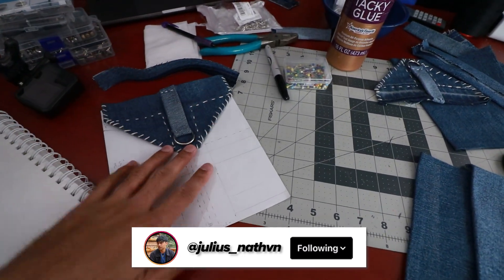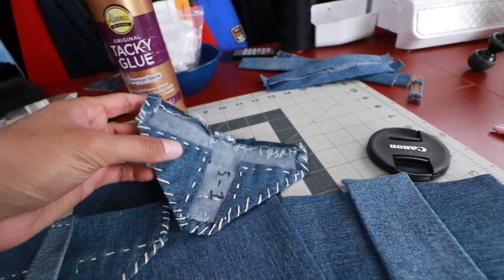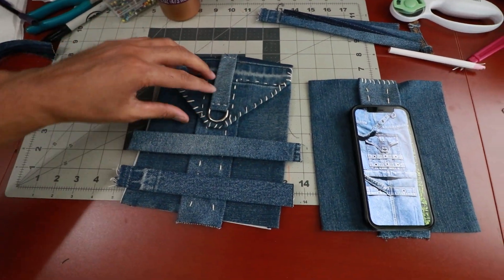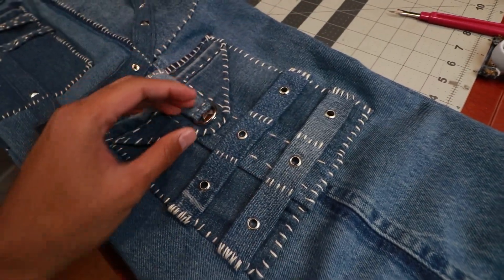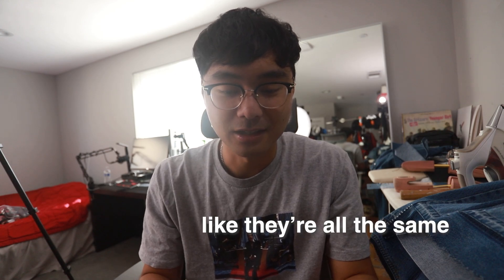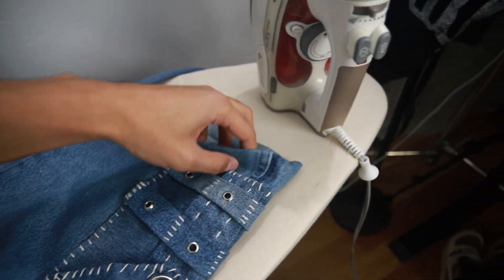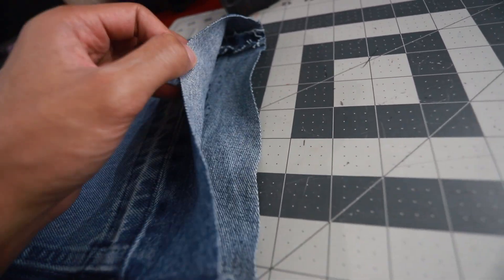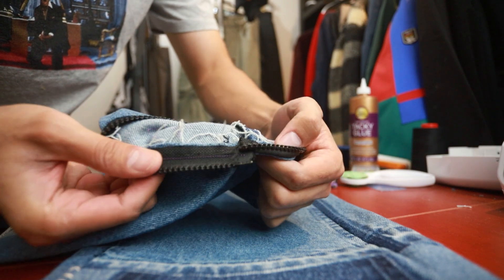My most ambitious (and expensive) DIY... COMPLETED | Balenciaga Raver Jeans Finale